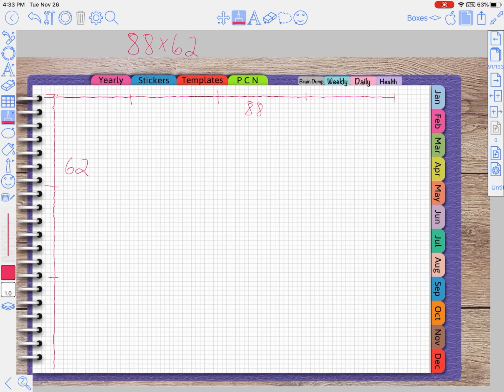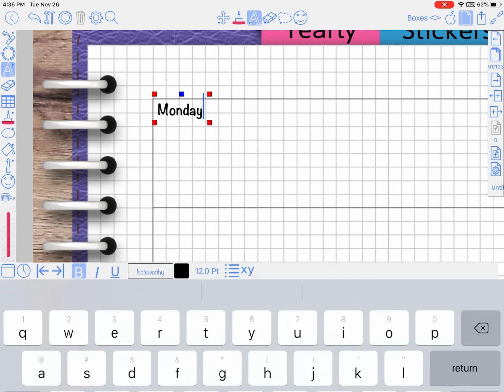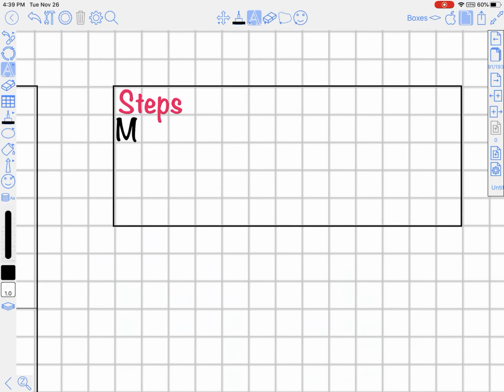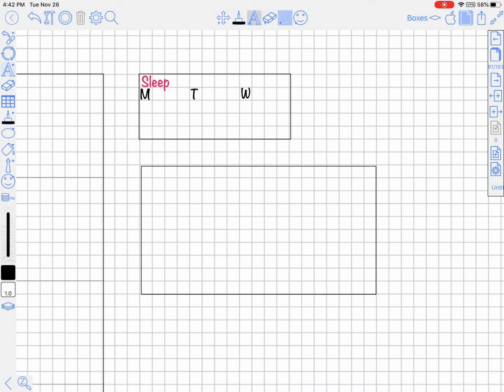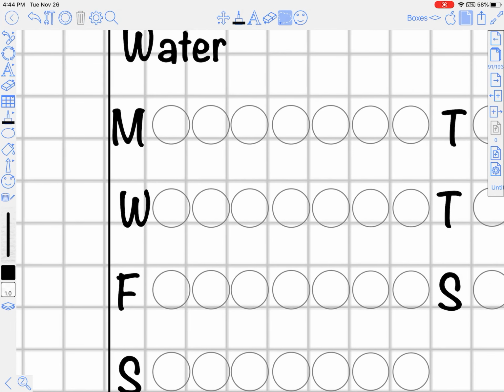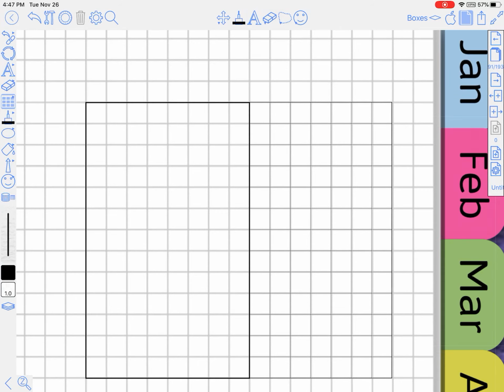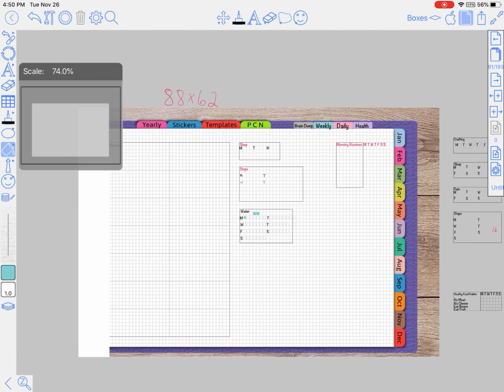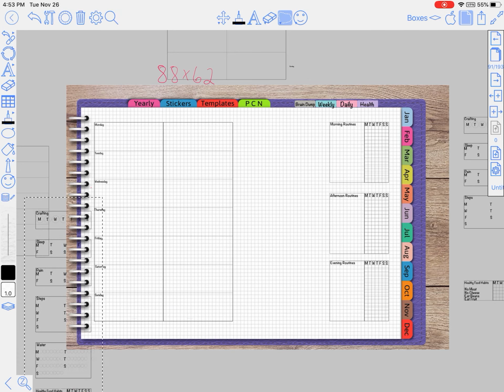ZoomNotes DIY Weekly Layout for Digital Planning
This video will show you how I created my weekly layout using the Table tool. You can take the ideas from this video and create your own layout to fit your needs! Happy Planning! 😃